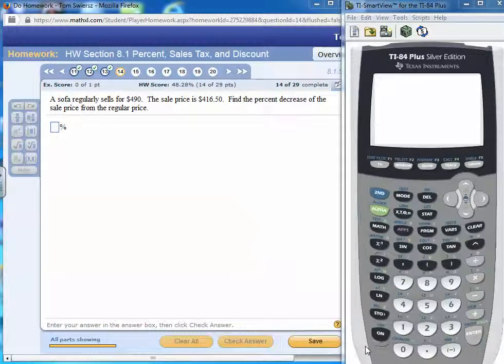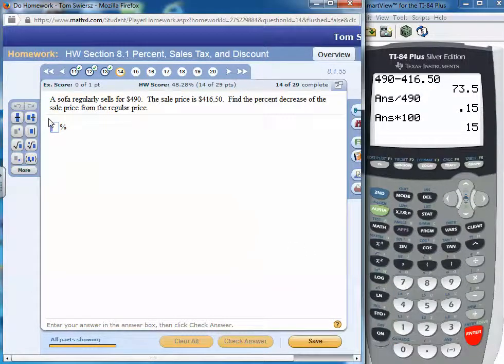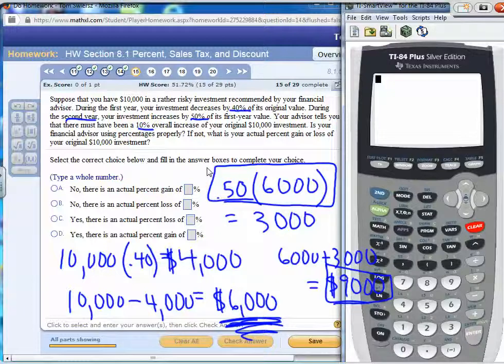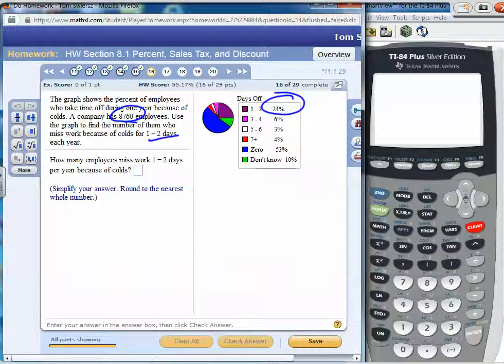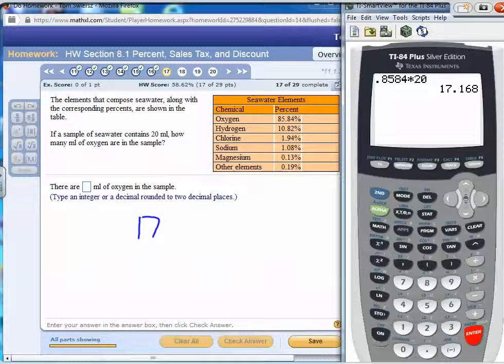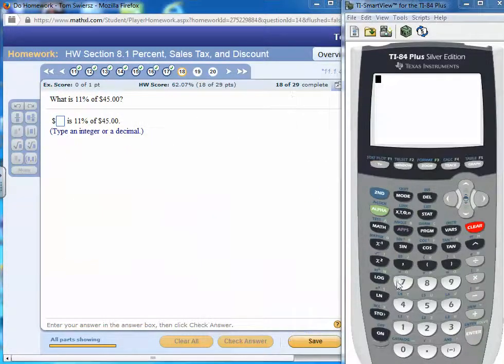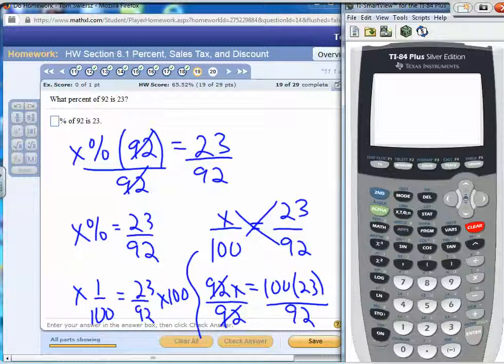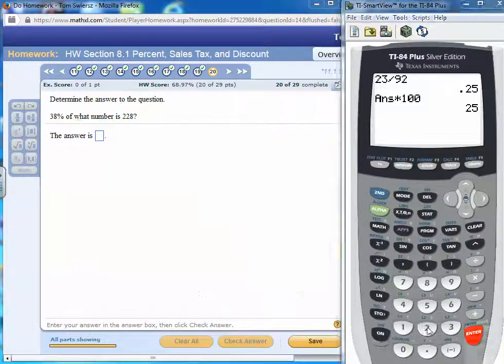Section 8.1 Homework Exercises #14 through #20 in MyMathLab